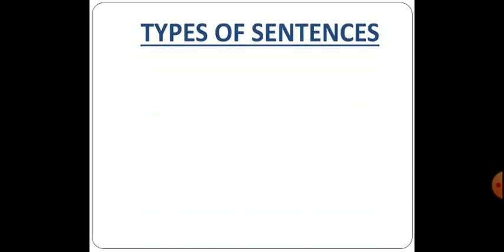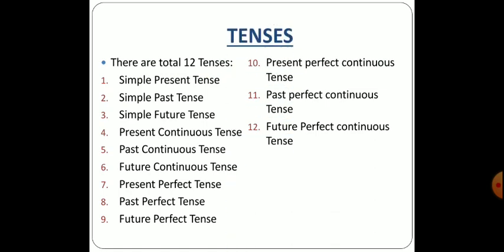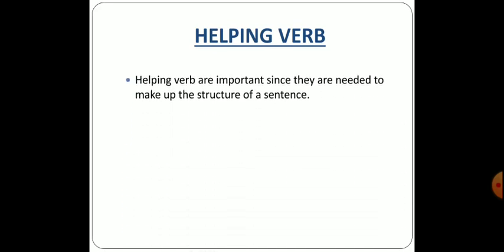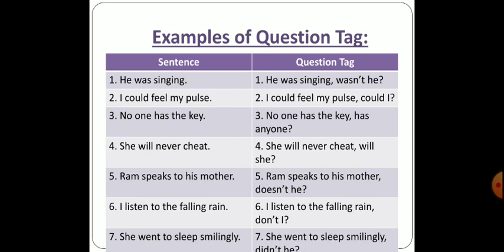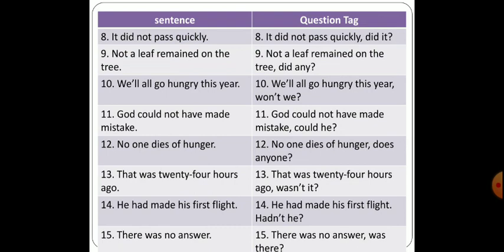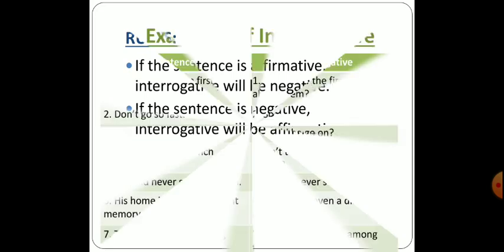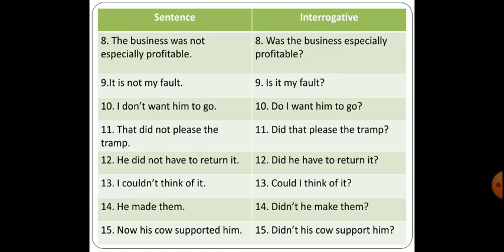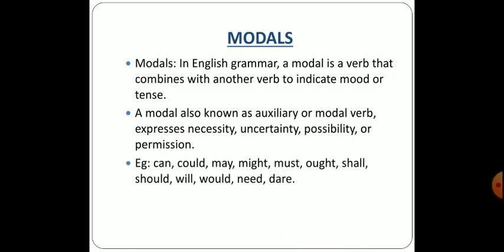English Grammar Question Tag & Interrogation.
Here is an easy explanation of the topic along with the examples